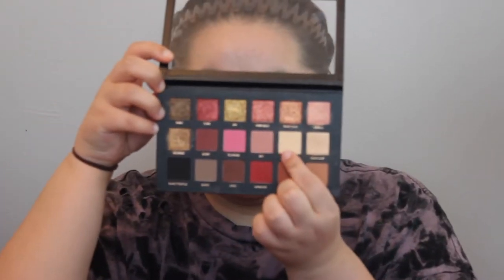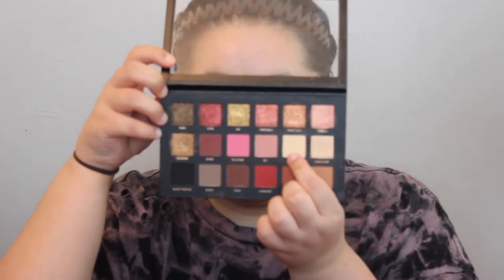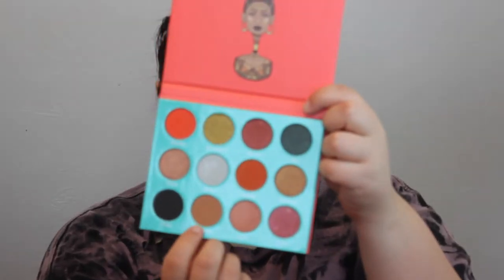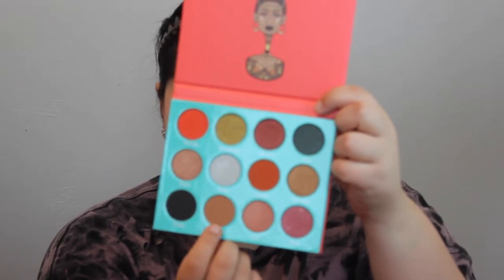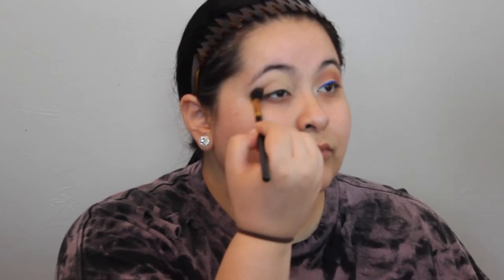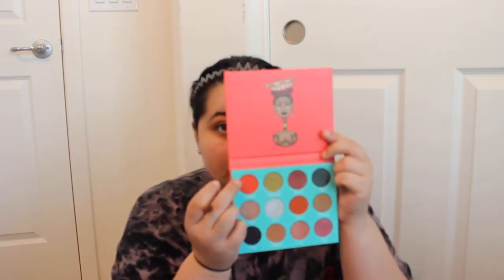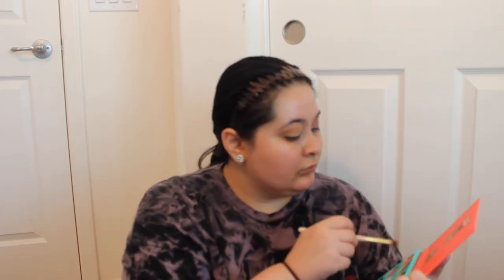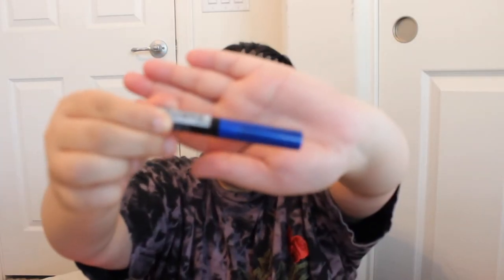Blue Dreamsicle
Hey lovelys! In this video, I decided to do a warm look with a pop of blue color for my liner :) I had so much fun filming this look, and I wore it to a baby shower for a boy so that was fun! I hope you enjoyed this look.

Love always, Celina

Song: Adventures [Top Shelf Sounds Release]]
Artists: Clearly! & Darren

Products Used:

Murad Redness Sensitive Serum

Givenchy MisterMat Primer

Becca Backlighting Primer

Tarte CC in Light-Medium

Airspun Translucent Powder

Too Faced Miled Chocolate Soleil in Light/Medium

Smashbox Contour Kit

Nars blush in Super Orgasm

Benefit Precisely brow in 4

Anastasia clear brow gel

Urban Decay eyeshadow primer

HUDABEAUTY Rose Gold palette

NYX liquid liner in Extreme Blue

CoverFX pressed powder in Light

Urban Decay setting spray